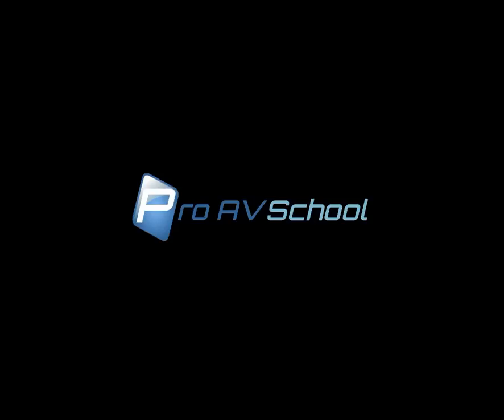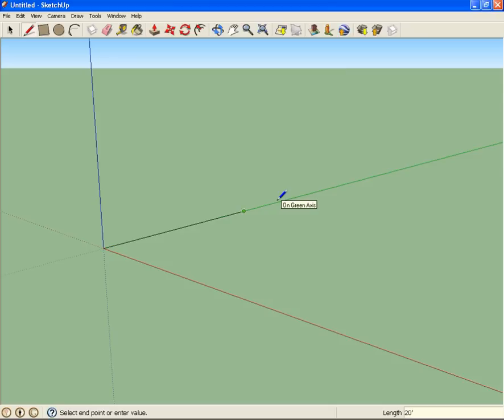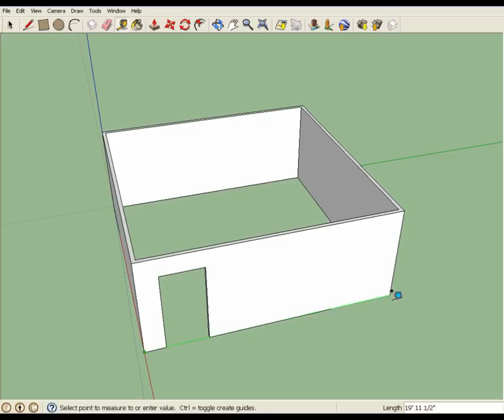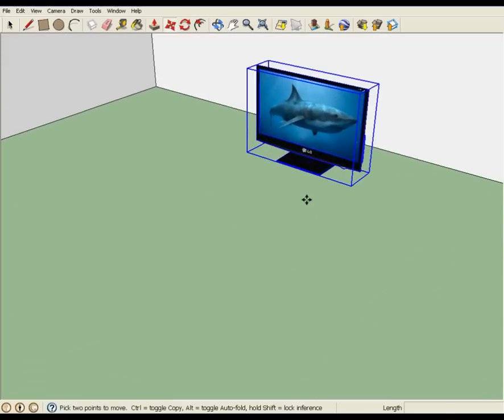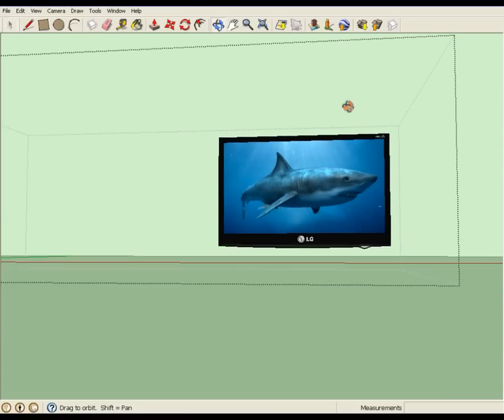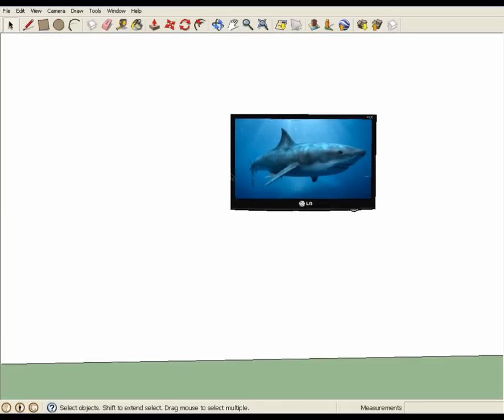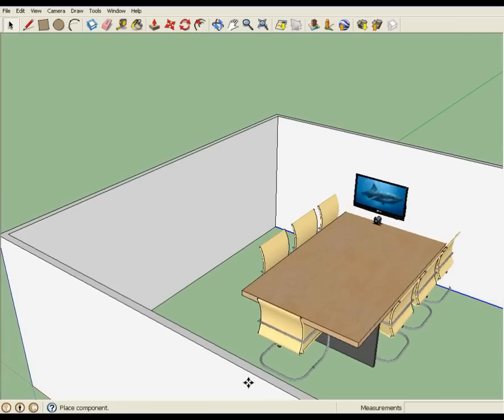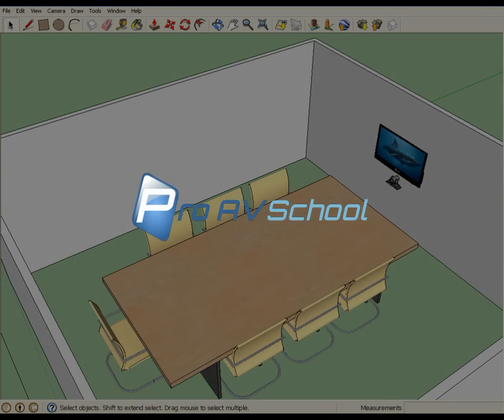3D AV System Design with Google Sketchup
Dustin with ProAVSchool.com walks you through basic use of Google Sketchup for 3D modelling of Pro AV Systems

**Note - (September 2022) Google Sketchup has changed a lot since this video was published. Sketchup is no longer owned by Google, and I also don't think there is a free commercial license. I'm leaving these videos up because the techniques are still useful even on different platforms that have similar functionality**